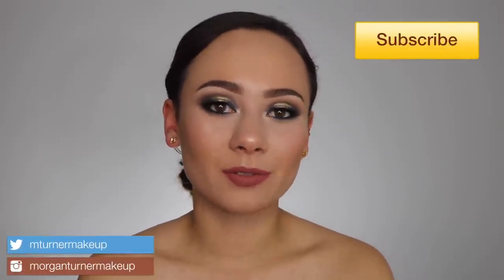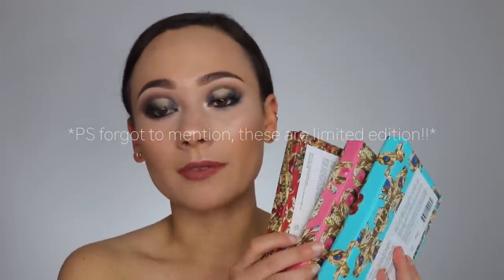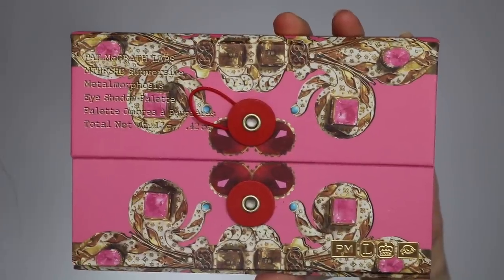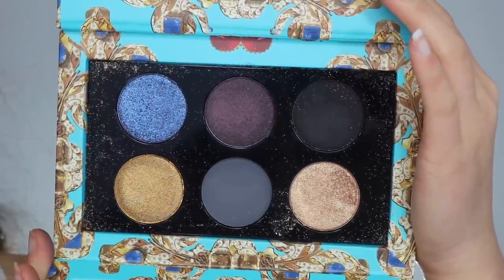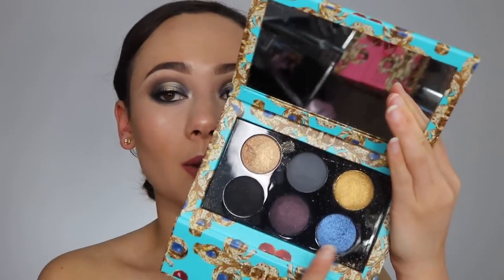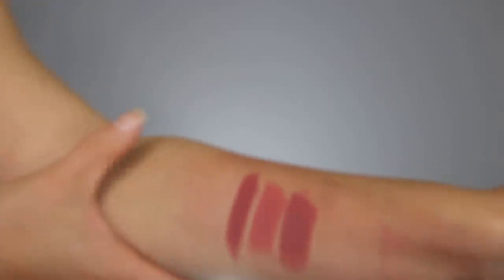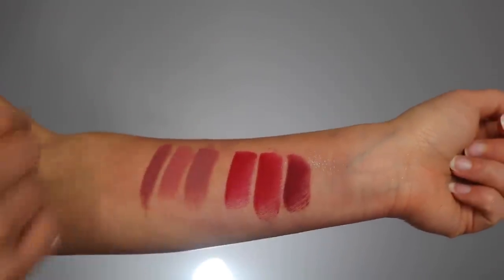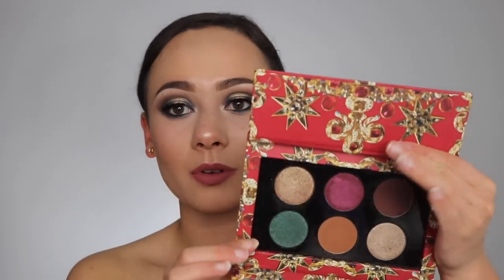Pat McGrath Labs Opulence Collection Review and Swatches | The Entire Collection!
It is here!! My Pat McGrath 2018 Opulence  review is up for you guys - I hope you enjoy it.  Thank you for requesting the reviews! It makes me so happy knowing that I can be of help! I will be covering today:

 -Pat McGrath MTHRSHP Subliminal Dark Star
- Pat McGrath MTHRSHP Sublime Bronze Temptation
- Pat McGrath MTHRSHP Subversive Metalmorphosis